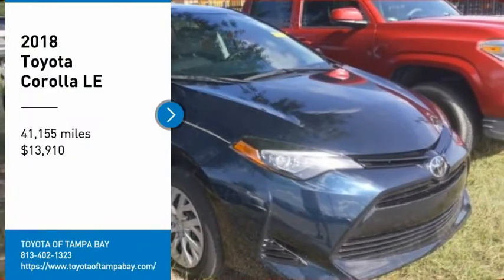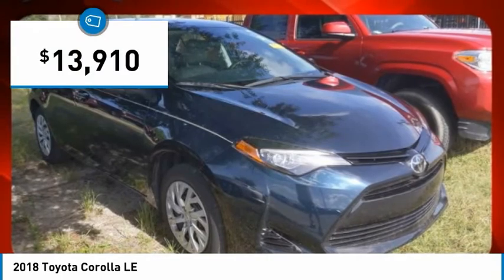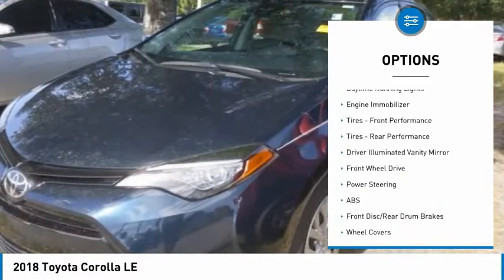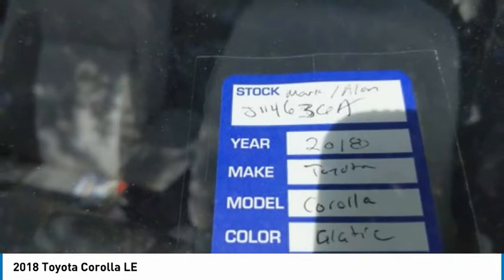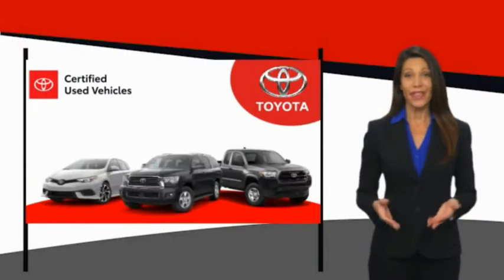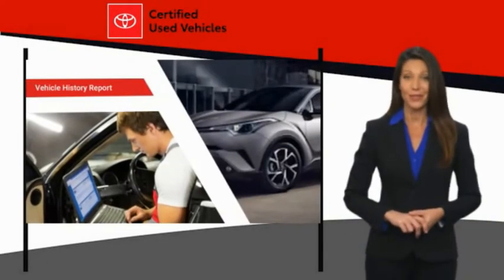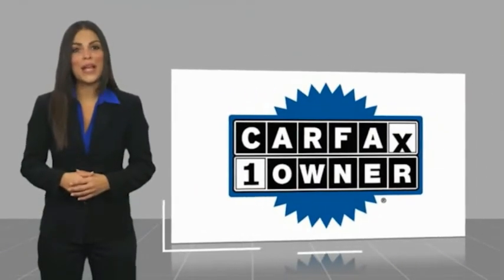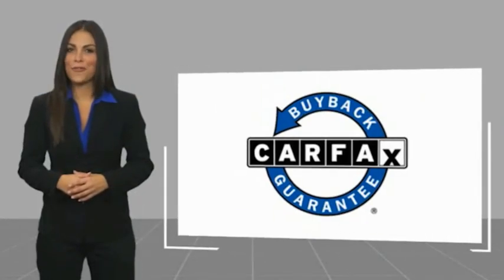2018 Toyota Corolla J114636A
2018 Toyota Corolla LE

TOYOTA CERTIFIED!! FREE HOME DELIVERY!! Corolla LE, 1.8L I4 DOHC, CVT, Galactic Aqua Mica, Ash w/Fabric Seat Trim, One Owner Clean Carfax Certified, Backup Camera, ABS brakes, Active Cruise Control, Electronic Stability Control, Heated door mirrors, Illuminated entry, Low tire pressure warning, Remote keyless entry, Traction control. Galactic Aqua Mica Corolla LE FWD CVT 1.8L I4 DOHCToyota Certified Used Vehicles Details:* Powertrain Limited Warranty: 84 Month/100,000 Mile (whichever comes first) from TCUV purchase date* Roadside Assistance* 160 Point Inspection* Vehicle History* Warranty Deductible: $50* Limited Comprehensive Warranty: 12 Month/12,000 Mile (whichever comes first) from certified purchase date. Roadside Assistance for 1 Year* Transferable WarrantyAwards:* 2018 KBB.com Best Resale Value Awards * 2018 KBB.com 10 Most Awarded BrandsTOYOTA OF TAMPA BAY ADVANTAGE At Toyota of Tampa Bay, you receive exclusive features and benefits to both enhance and protect your vehicle. From protective coatings for you paint, headlights, and interior surfaces such as surface sanitation to nitrogen tire service and roadside assistance, we provide you the MOST VALUE for your money. GUARANTEED! (See dealer for more details) Toyota of Tampa Bay near Brandon and Wesley Capel is a full-service dealership that offers a wide variety of services to our visitors and guests. Just one visit and you'll see just how dedicated we are to your complete satisfaction. We have a friendly and knowledgeable staff ready to help you every step of the way. Whether it's sales, service, body shop or financing, you'll always get the attention you deserve from Toyota of Tampa Bay. We are located at 1101 E Fletcher Ave Tampa, FL 33612. Fast, Friendly, Fair & Fun! Final vehicle sale price subject to safety inspection costs, certification costs and repair order costs. All offers are mutually exclusive. All vehicles subject to prior sale. See dealer for complete details.